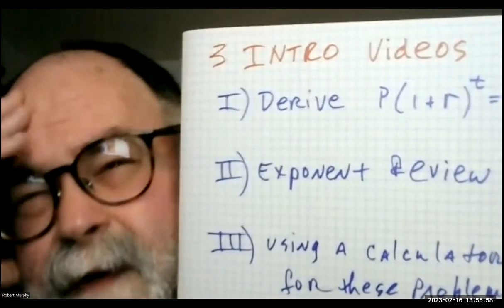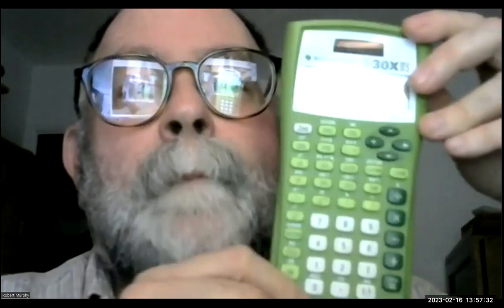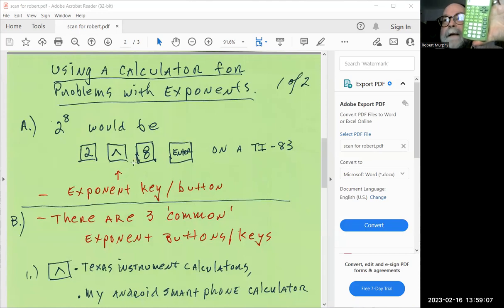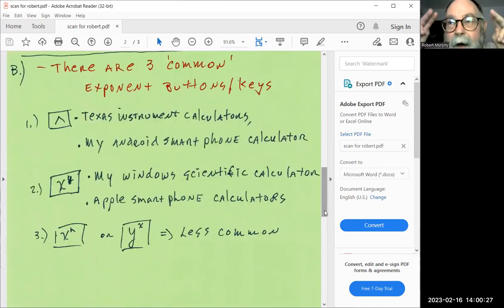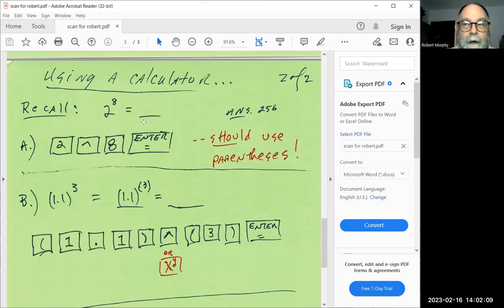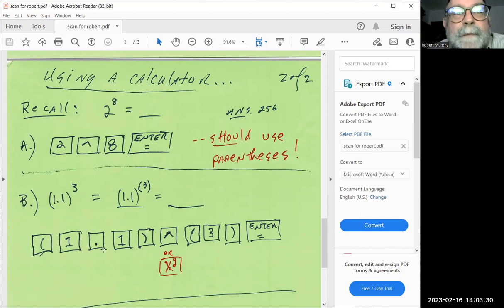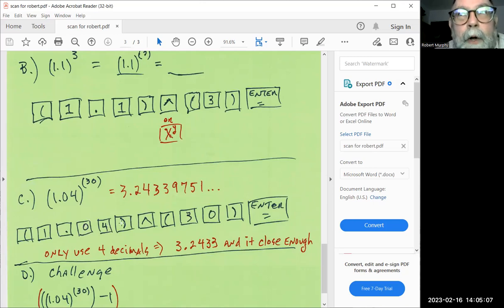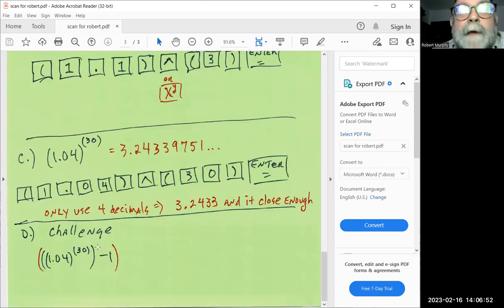2200 Intro - Calculator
Videos 2000, 2100, 2200 all have reviews of important concepts, also called prerequisite skills, for the vids labeled 3000+.
Videos 3000, 3100, 3200, 3210, 3300, 3400, 3500 are about the 5 finance formulas I've chosen to focus on.

2200 Intro - Calculator

While modern calculators are easy to use,
they're also easy to scew up.
Here is a chance to practice some button pushing.

ALL VIDEOS
2000 Intro - Derive P(1+r)^t = FV

Suppose I get 10% interest on $100,
for 3 years in a row,
can we derive a general formula?

2100 Intro - Exponents

It is possible some who viewed Vid 2000 were or are
rusty on exponents. Here is a BRIEF review.

2200 Intro - Calculator

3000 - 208 Dollars, 2080 Dimes, Budgeting

Explaining the saving of 10 cents an hour for 40 hours for 52 weeks.
This is a back ground video.

I.) Intro
II.) 1:06 EXAMPLE & Math start
III.) Background kind of stuff.

3100 - $208 One Time, 4% for 30 Years

I let $208 collect 4% for 30 years, I end up with ...
We'll use the 'basic' compound interest forumla.
The 1st of 5 finance formulas.

I.) Intro
II.) 4:16 EXAMPLE & Math start

3200 - $208 Per Year, 4% for 30 Years

We're going to save $208 EVERY year for the next 30 years ...
The 2nd of 5 finance formulas.

I.) Intro
II.) 2:31 EXAMPLE & Math start
III.) Background & Etc. kind of stuff.

3210 - $5 for 100 million Means Trillions

This video has some of MY take on the $ocial Ju$tice thing.
Even though this video shows as Video 3101 as it is running, I've relabeled it to 3210.
We're still using the 2nd of 5 finance formulas.

I.) Intro
II.) 05:46 EXAMPLE & Math start
III.) Rant & Rave!!!

3300 - Save To Target

This would probably destroy the American economy!
What if we SAVED the money to buy something before buying the something?
Given a target amount of money
and a time period in years and months
and an interest rate, how long to save?
Using the 3rd of 5 finance forumlas.

I.) Intro
II.) 4:39 EXAMPLE & Math start
III.) 7:02 MY take on the $ocial Ju$tice thing ...

3400 - HowMuchCanIBorrow

Given some 'extra' money per month, (suppose $277 from a raise)
HOW MUCH CAN I BORROW, for a new car ... house ... business?,
Given different interest rates and different number of years to repay?
The 4th of 5 finance formulas.

I.) Intro
II.) 07:12 EXAMPLE & Math start
III.) $ocial Ju$tice stuff, comparing 2 scenarios.

3500 - HowMuchToPay

Suppose I want to buy a car which costs $23640,
and I can get a loan for 8 years at 3%,
HOW MUCH WILL I HAVE TO PAY PER MONTH?
[This formula is VERY useful for estimating car, mortgage, other loan ... payments!]
Finance Formula 5 of 5

I.) Intro
II.) 05:57 EXAMPLE & Math start
III.) In the end, I decide to stop trying to figure out how we're getting nickled and dimed to death,
because it is too much freaking work,
and I decide I'm going to start an organisation & pass resolutions,
and get foundation money for pretending to rock the boat.

Videos: 5000, 5100, 5200.

These videos are an attempt to explain the different job / work life stuff and life experience stuff
which went into the creation of the math finance vids:

5000 - My Job life experiences. 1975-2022. [22 sep 2023, currently unavailable, under revision]
5100 - My experiences growing up in the bottom 80% of income. [22 sep 2023, currently unavailable, under revision]
5200 - Background - MathTeacher
 My Seattle high school math teacher experiences, 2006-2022
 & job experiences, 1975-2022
 & life experiences, welfare in the 1960's to now
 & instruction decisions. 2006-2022